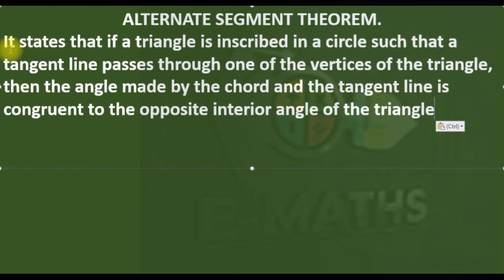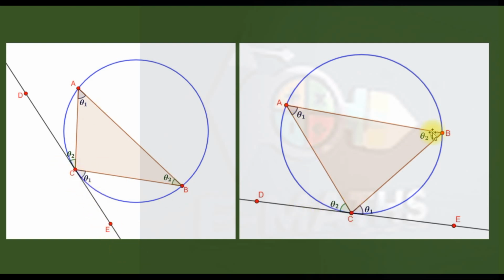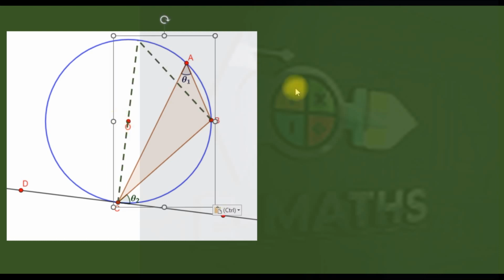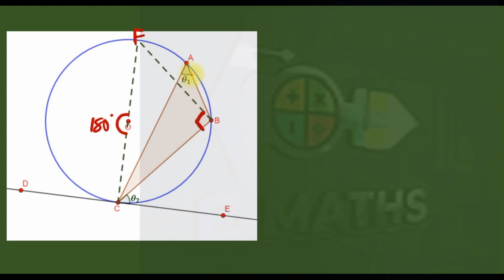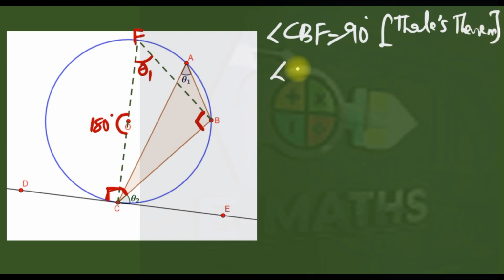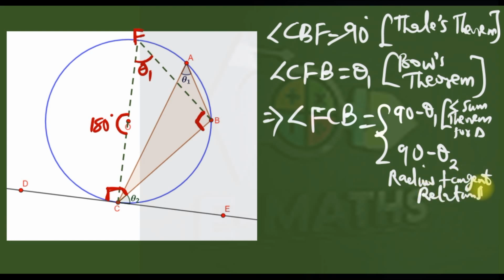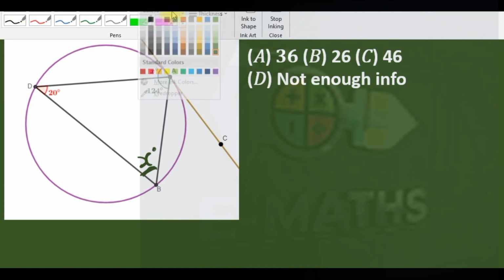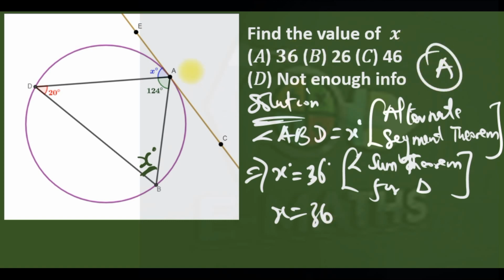Circle Theorem intro 4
An introduction to alternate segment theorem and with a simple example to illustrate it.